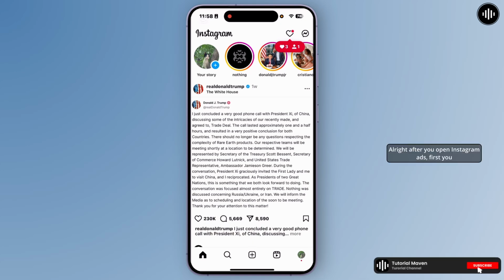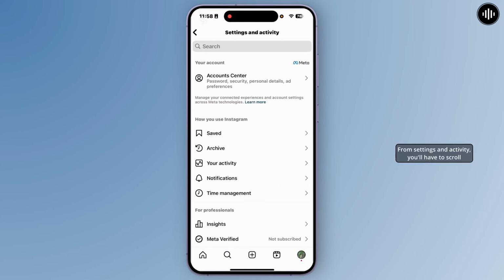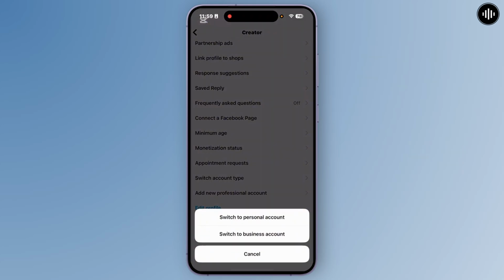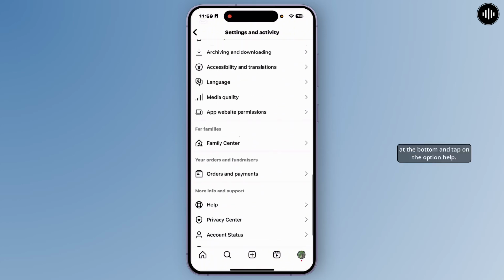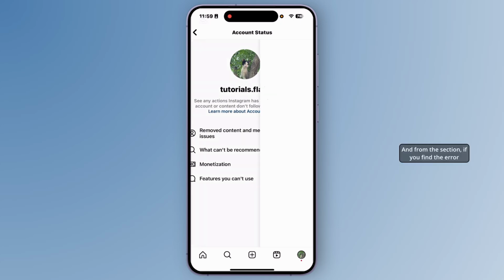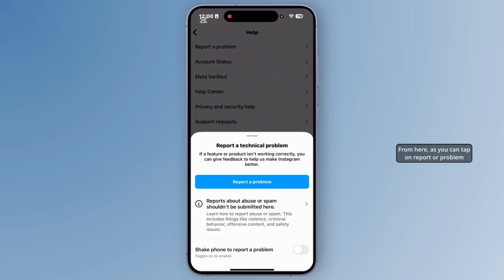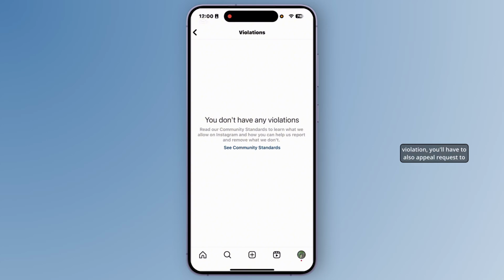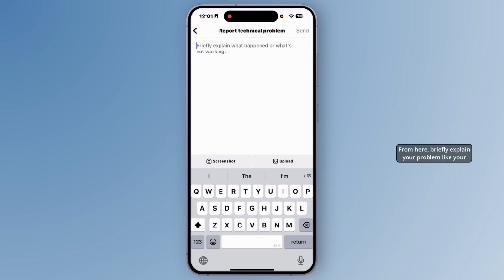How To Fix Instagram Ads Not Delivering Problem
Are your Instagram ads not delivering or getting stuck in review? This video will guide you through the steps to fix Instagram ad delivery issues quickly and easily. Whether you're wondering, "Why aren't my Instagram ads delivering?" or need help troubleshooting your ad settings, this tutorial has you covered. Learn how to identify common mistakes and optimize your ad campaign to get your ads running. Watch now to see how you can fix Instagram ads not delivering problems today!

Timestamps:
00:00 How To Fix Instagram Ads Not Delivering Problem
00:06 Why Are My Instagram Ads Not Delivering?